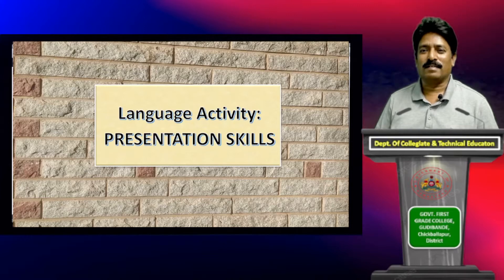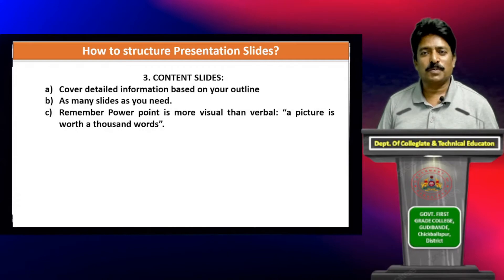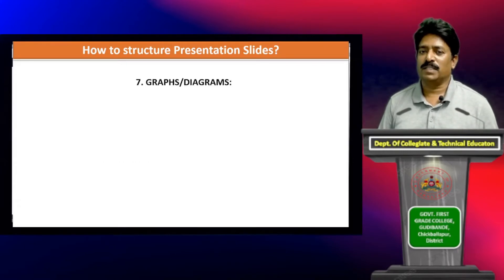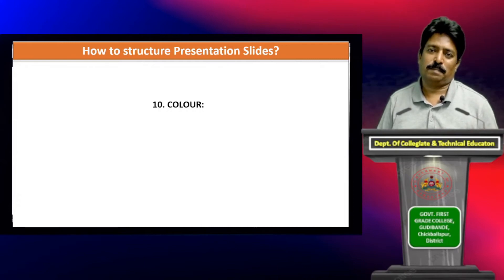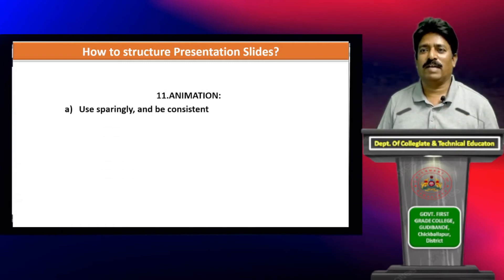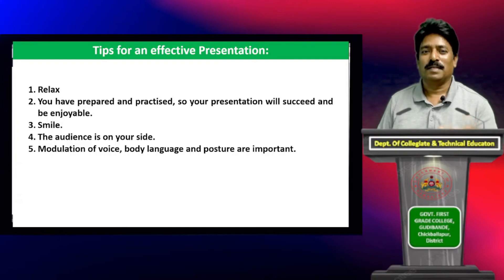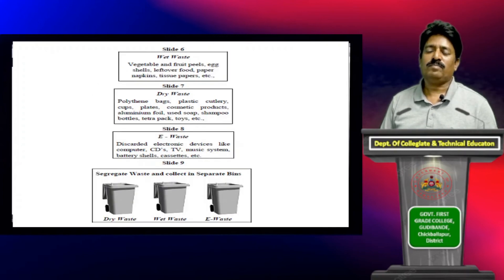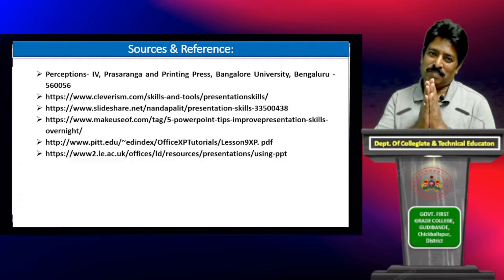Presentation Skills: Structure of Ppt Presentation Slides, Tips for Effective Presentation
Regards